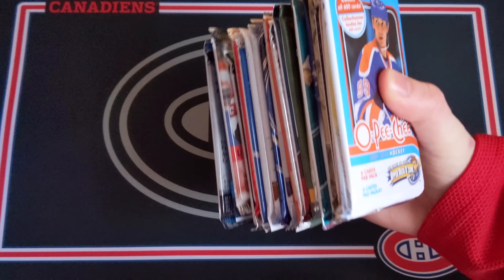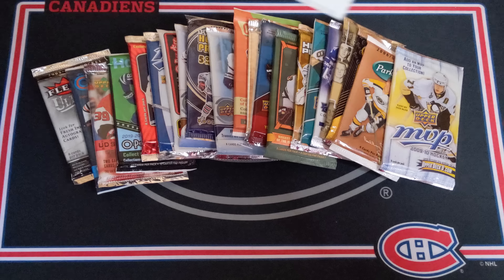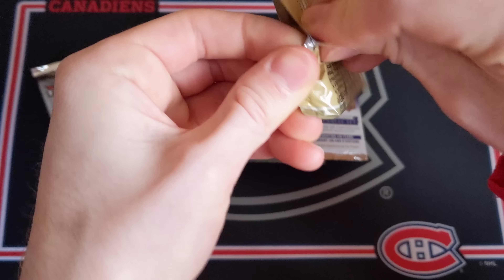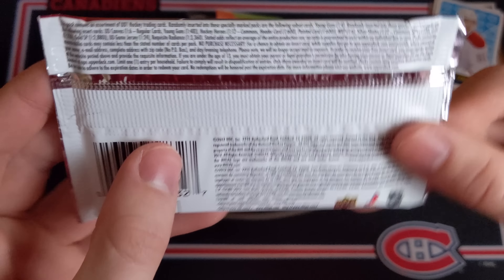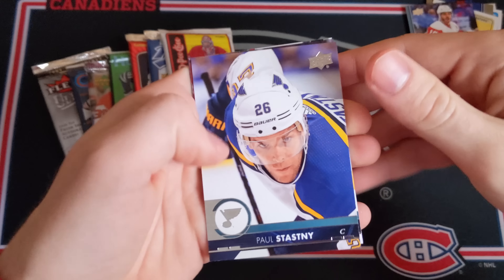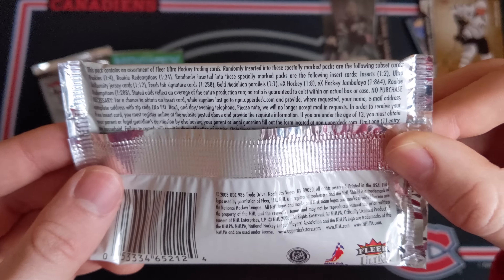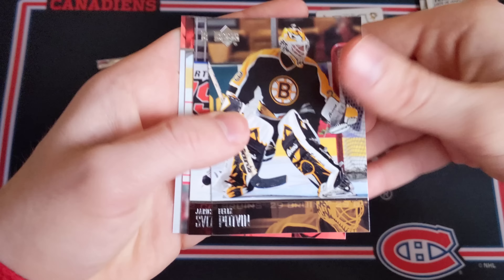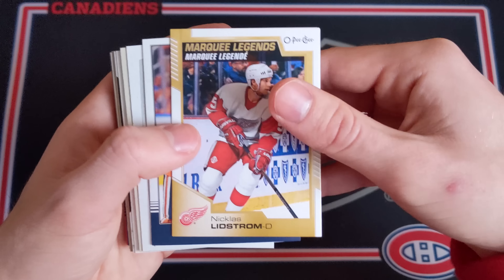Opening Random Packs of Hockey Cards #17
In this video I am opening up some more assorted packs of hockey cards!

0:00 - Intro
2:22 - Pack Opening
16:40 - Insert Recap